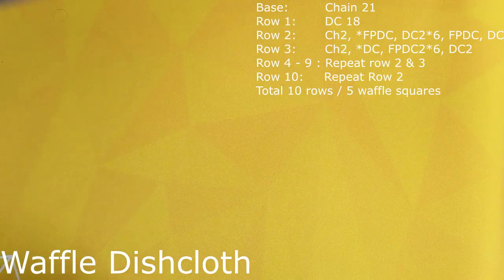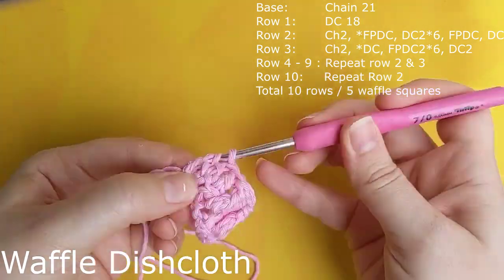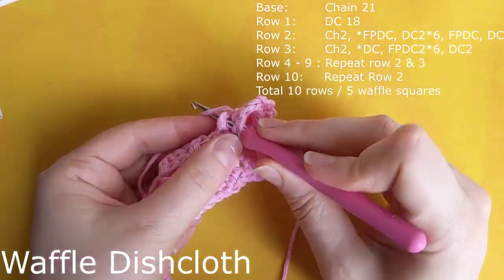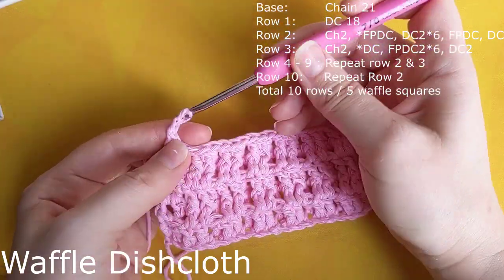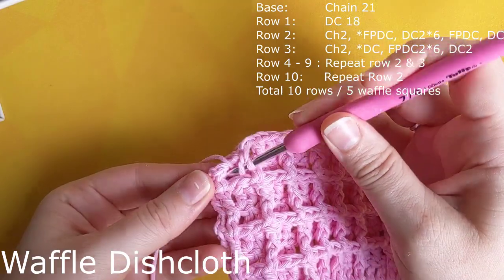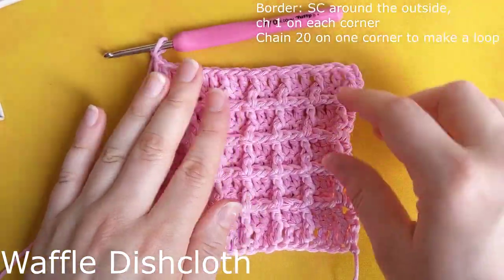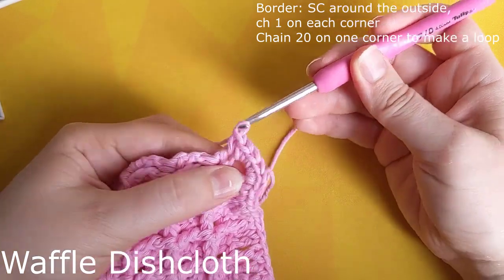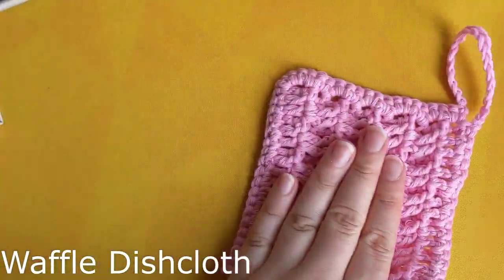Crochet: How to Make a Cotton Dishcloth or Facewasher with Waffle Stitch for Beginner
Here is another favourite pattern of mine using cotton crochet to help around the home. I use this for dishcloths in the kitchen, but you could use them for face washers or whatever your imagination cooks up.

It is important to use 100% cotton for things like this as it is absorbent, can be cleaned in boiling water and will not fluff. Acrylic is not absorbent and will melt or stretch under heat.

This pattern requires:
- 8ply 100% cotton yarn
- 4.5mm hook (up or down as needed for your yarn)
- yarn needle
- scissors

Once you know the pattern, it will take about 45 minutes to make one dishcloth.

This is a great beginner pattern for becoming comfortable with waffle stitch as it's a smaller swatch than delving straight into a blanket.

I use US terminology in my patterns. you will need to know:
-chain
-slip stitch
-double crochet
-front post double crochet
-single crochet
-simple sewing skills (to sew in the ends)

Links!

Tips!
I am currently unable to work due to chronic illness, but I can chip away at new videos and patterns. If you're enjoying my tutorials and want to support me, you can buy my patterns on Ravelry or Etsy, or drop a tip via Paypal

I have not made any changes to the music.